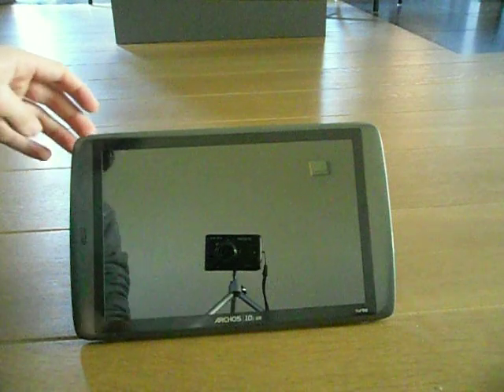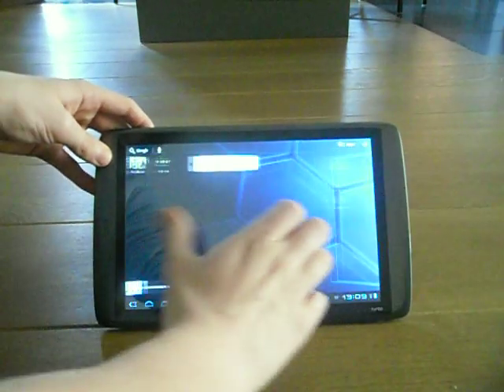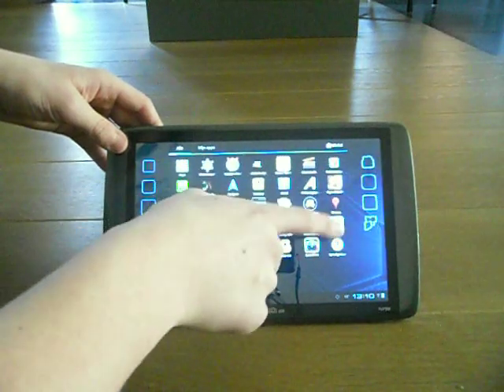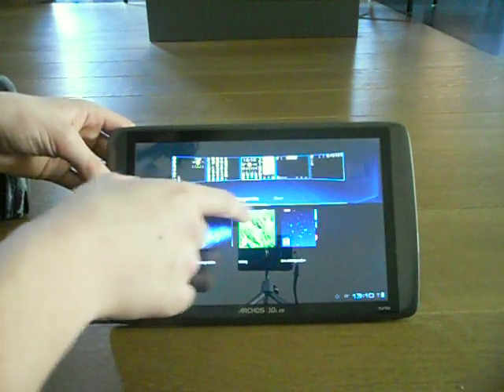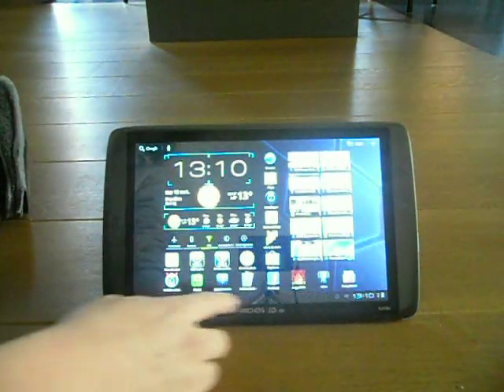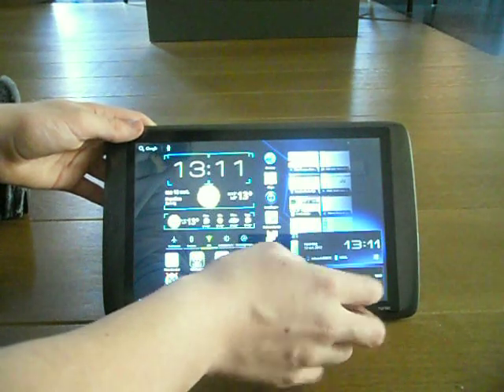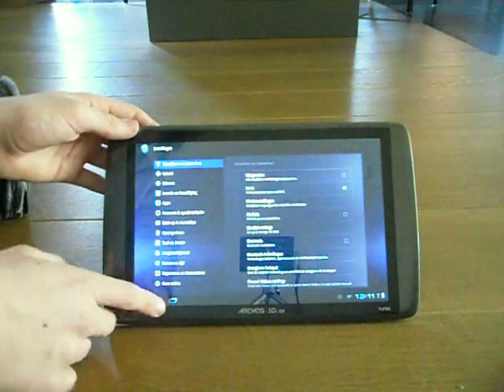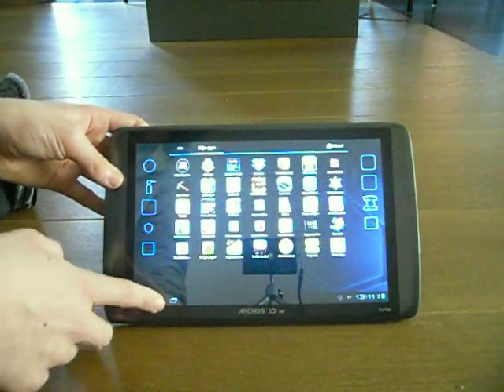OS Look : Android 3.2 On The Archos 101 G9 - DaTechChannel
a look at android 3.2. the mobile OS from google